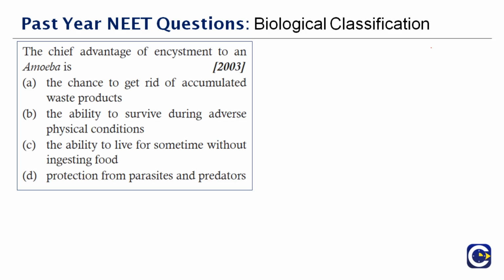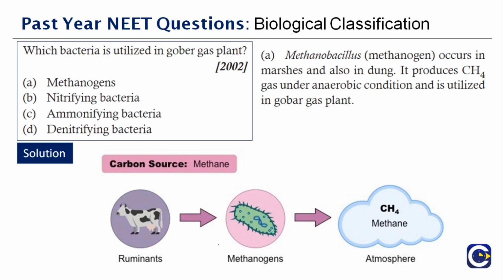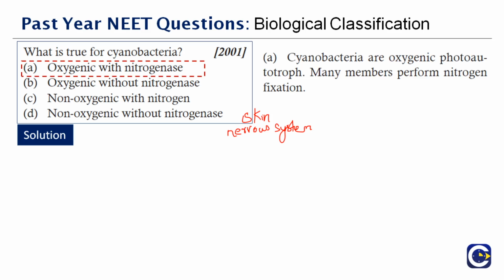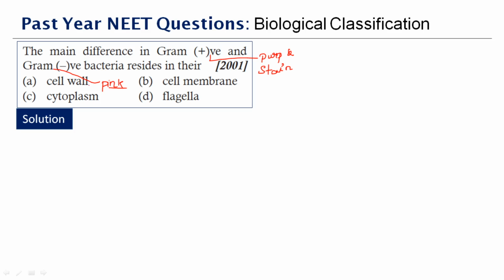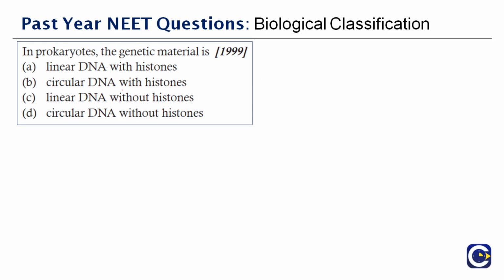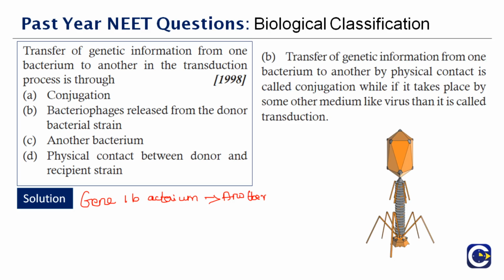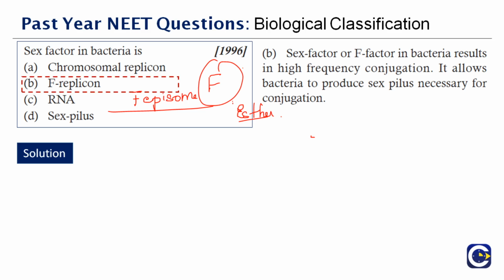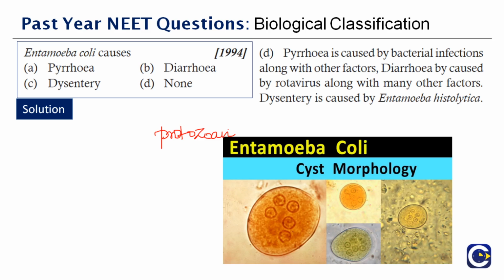Past Year NEET Questions-Biological Classification-3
This is part 3 video on past year NEET questions from the topic Biological Classification